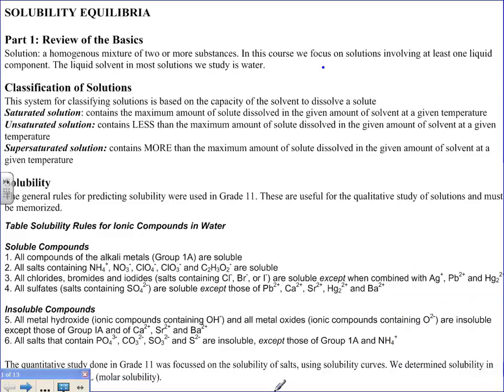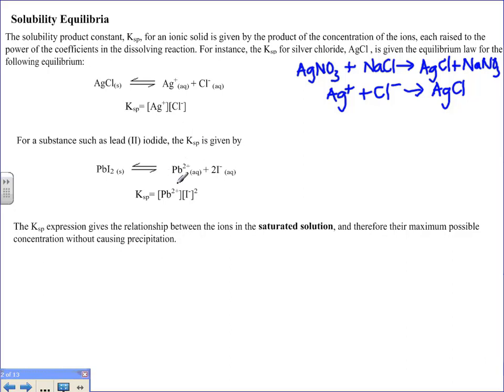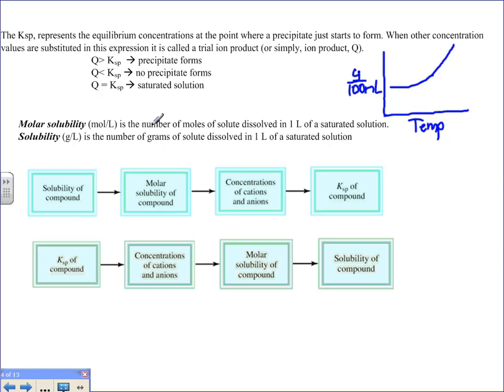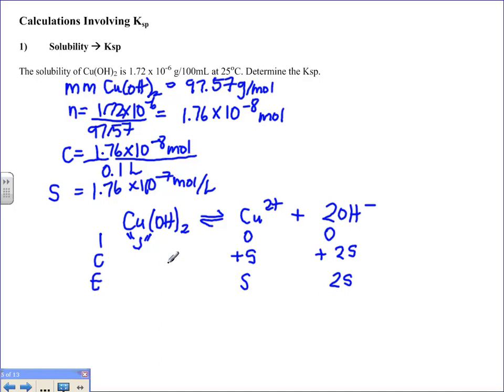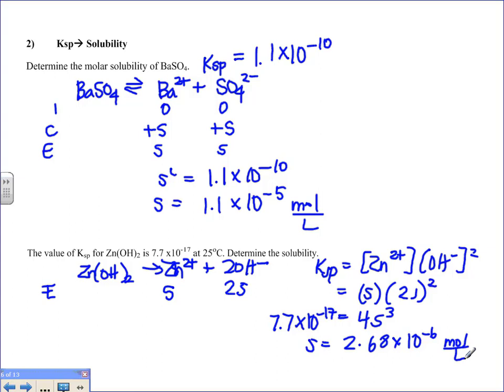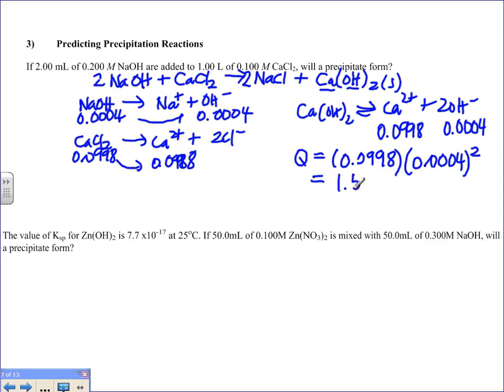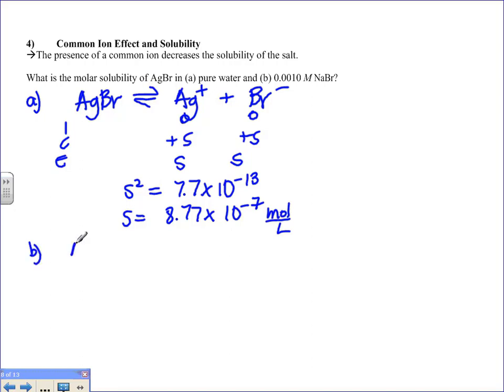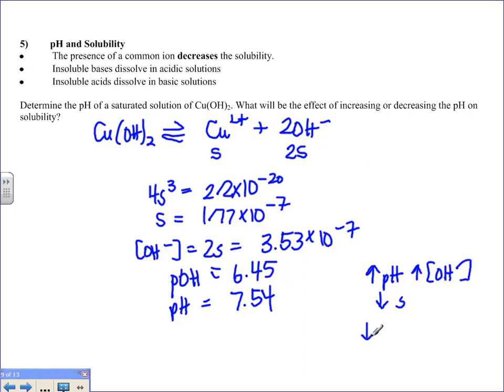Ksp Calculations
Solving a variety of problems involving Ksp. Solubility Equilibria
Solubility to Ksp
Ksp to Solubility
Predicting Precipitates
Common Ion Effect
pH